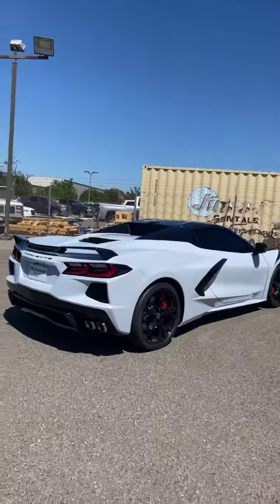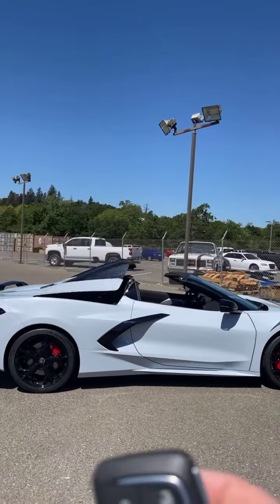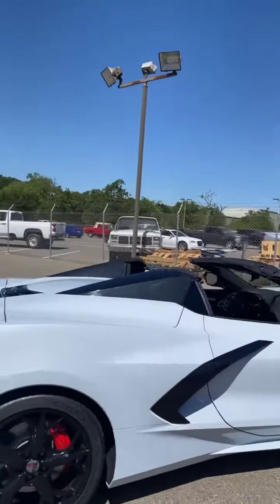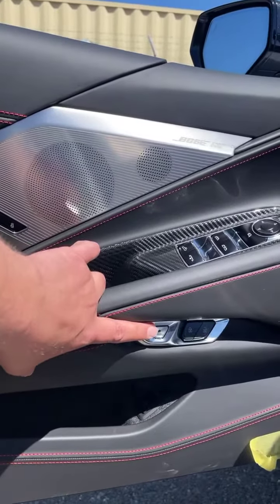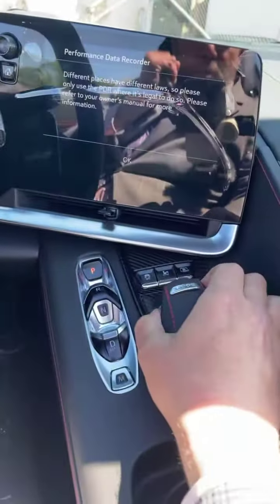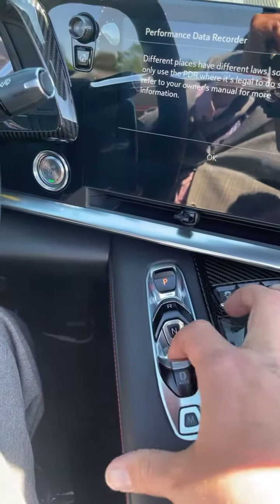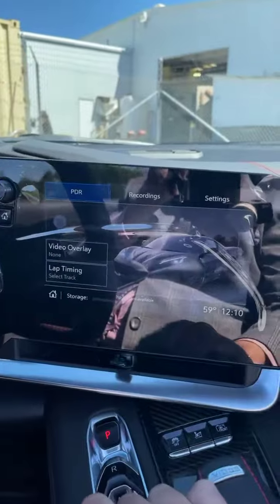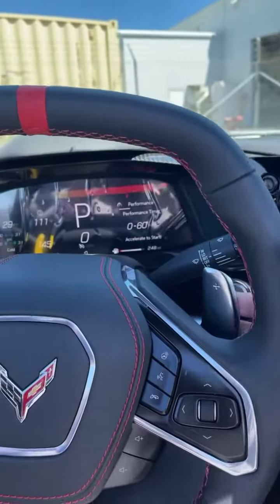How to Drop the Top on a C8 Corvette Convertible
How to drop the Top from your key fob or from the controls inside the car. With 6 different motors for the power hard top you can Open/Close it at speeds up to 30 MPH!